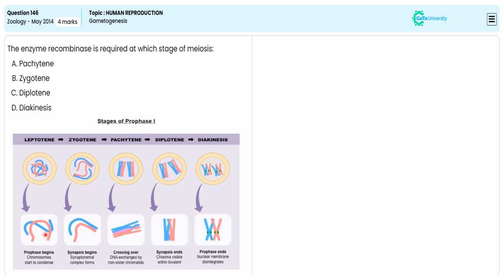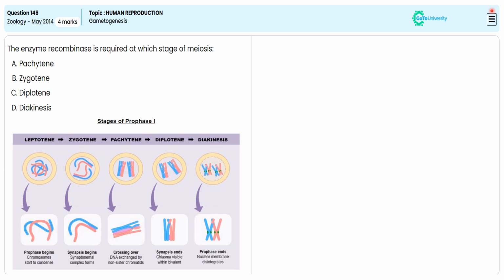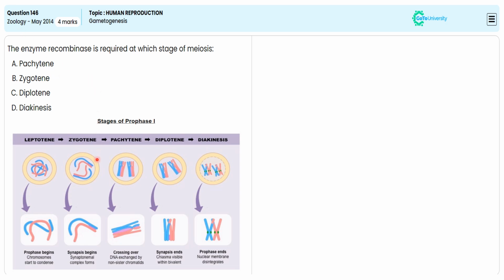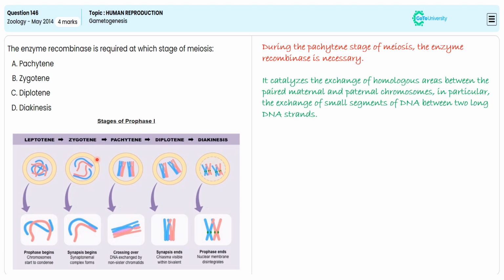NEET 2014: Q146 Gametogenesis in Human Reproduction Answer Explanation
Subject: Zoology NEET Question Paper - 2014
Paper Type: NEET Zoology - 2014 | Question No. 146
Topic Name: HUMAN REPRODUCTION | Gametogenesis | Practice Test